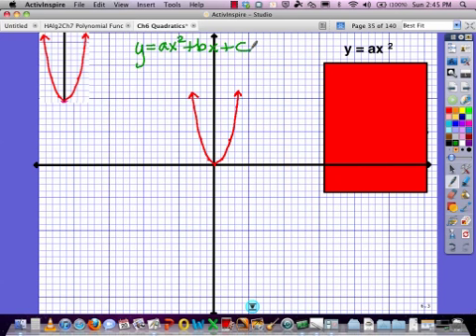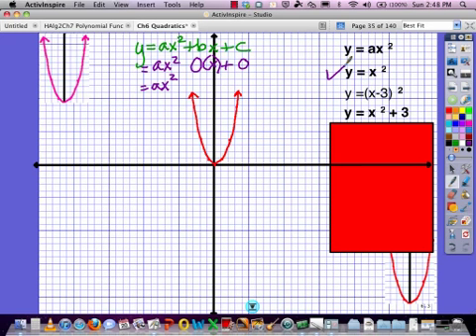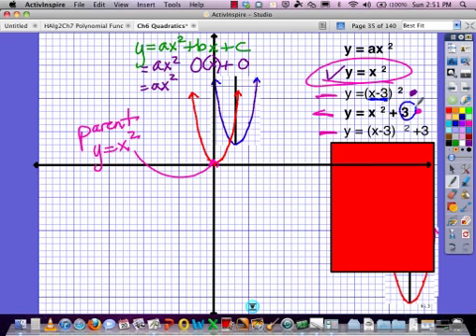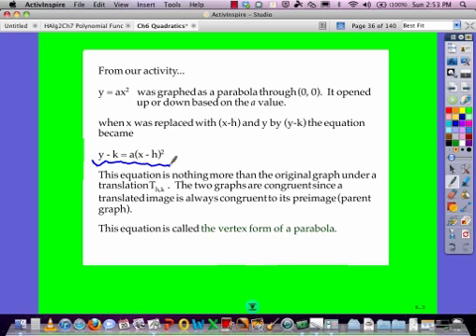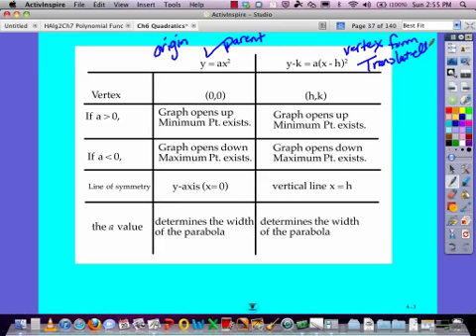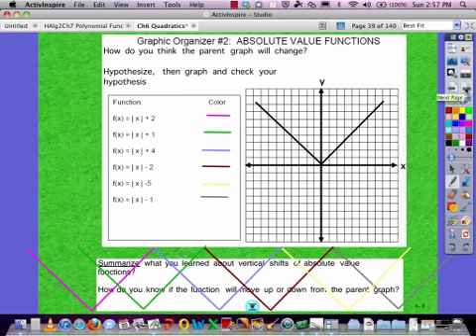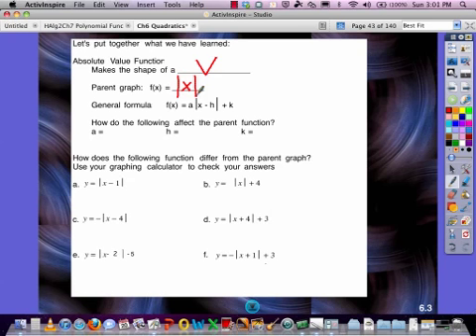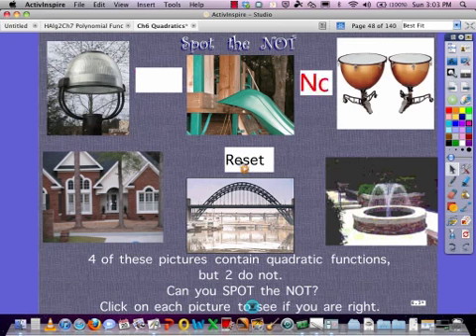Algebra 2 Lecture 6.3